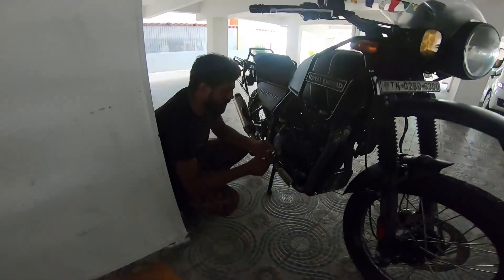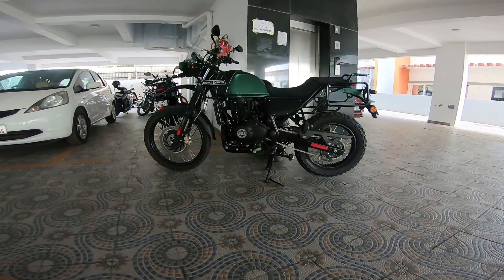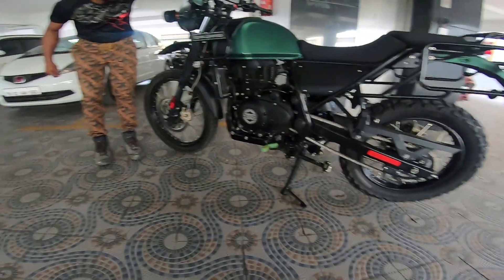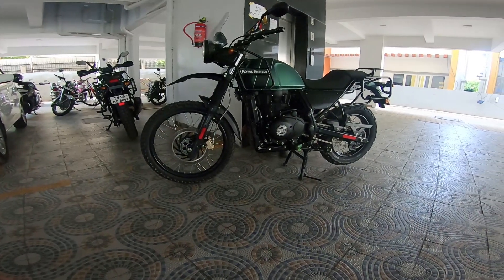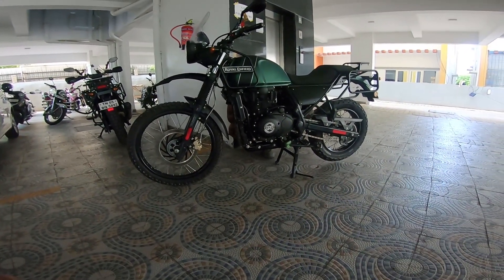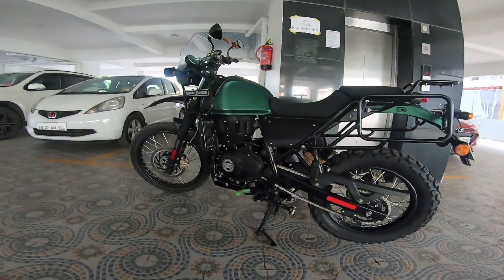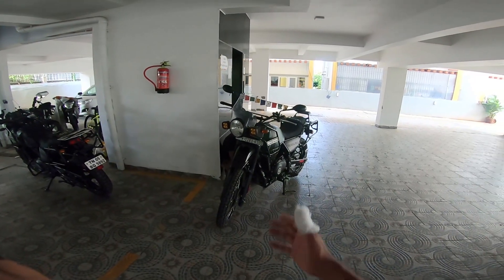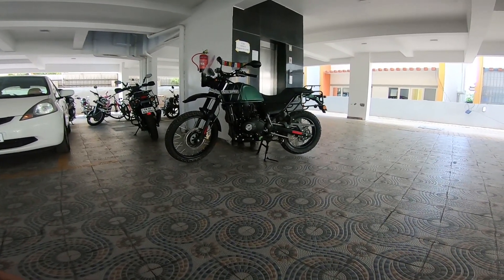MAINTAINING YOUR HIMALAYAN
BAck from Ladakh and as good as new . Perks of maintaining. The HIMALAYAN is a rock solid motorcycle.